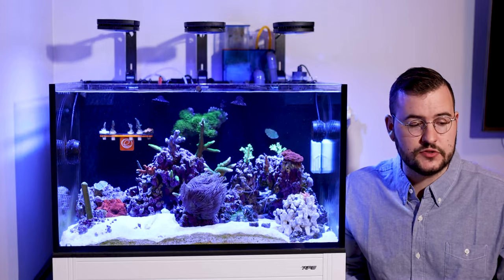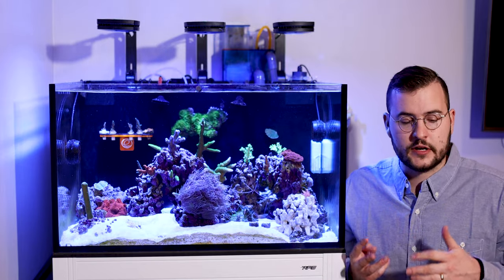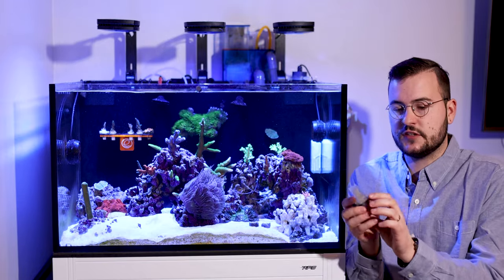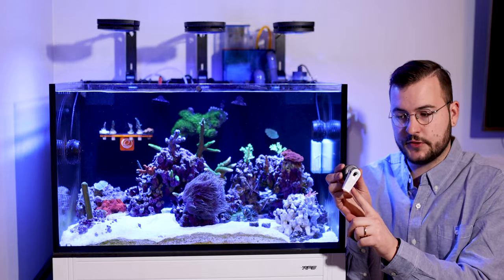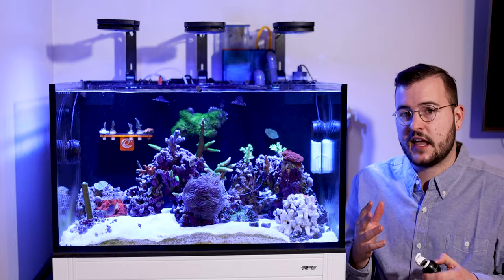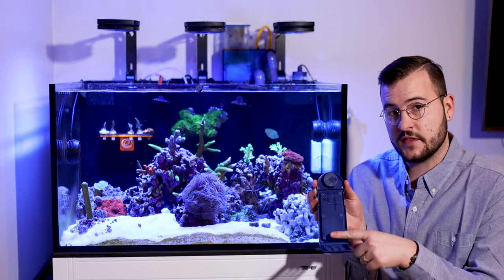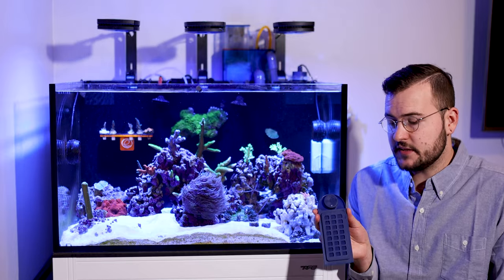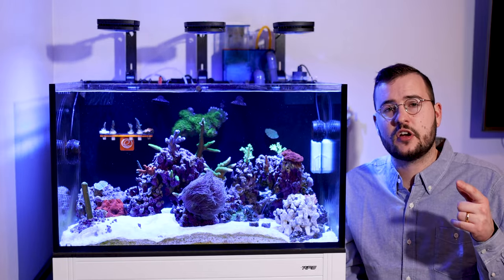Best Nori Seaweed clip for your Reef Tank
Here is a link to all the products I talked about in this video